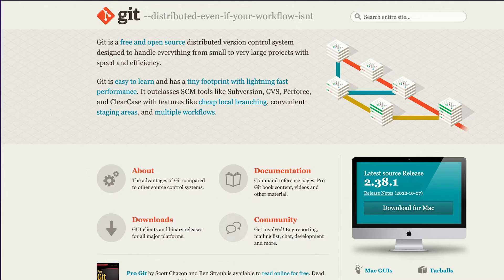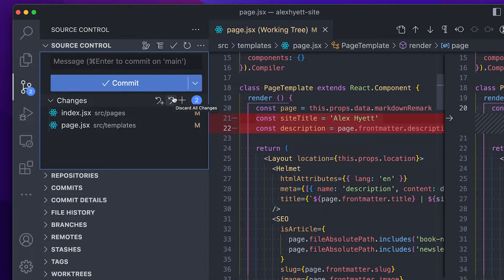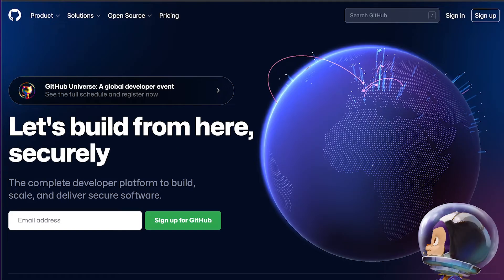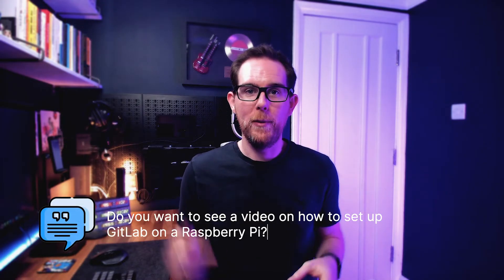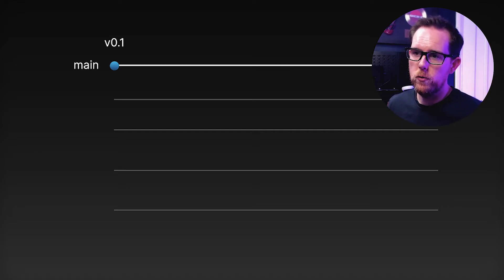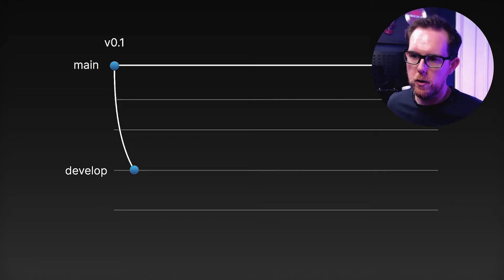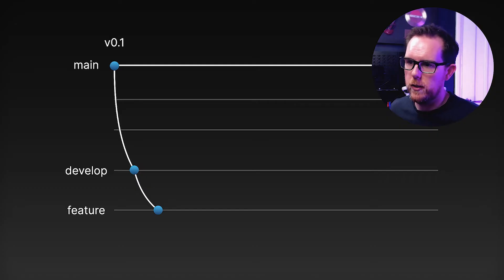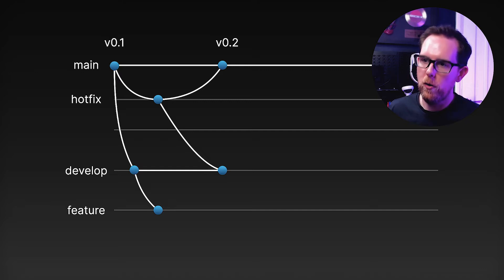Git Flow vs GitHub Flow: What You Need to Know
Whether you are a solo developer or working in a team you need to know these Git branching strategies and when to use them.

In this video, I explain What Git is and go through the difference between Git Flow and GitHub Flow.

👨‍💻 All Code — Links to all the code for my YouTube videos can be found here.

⏳ CHAPTERS
00:00 Introduction
00:14 What is Git?
01:12 Git Cloud Services
01:20 GitLab
01:34 GitHub Public/Private Repos
02:08 Git Flow
04:38 GitHub Flow
05:57 Which branching strategy do you use?
06:03 Bloopers